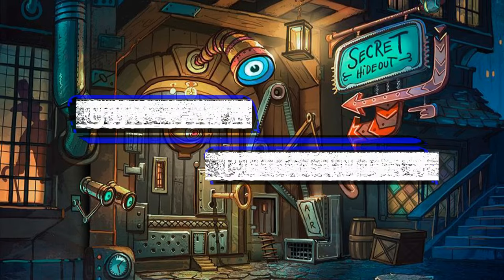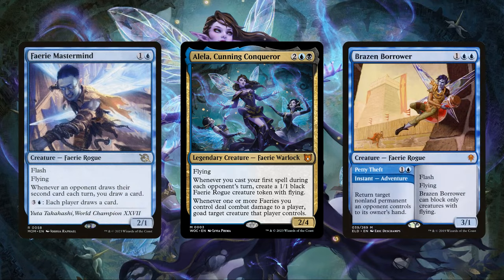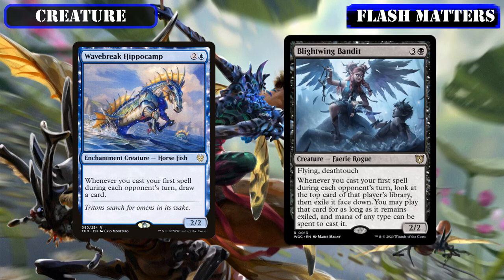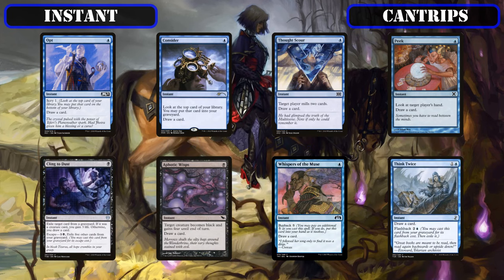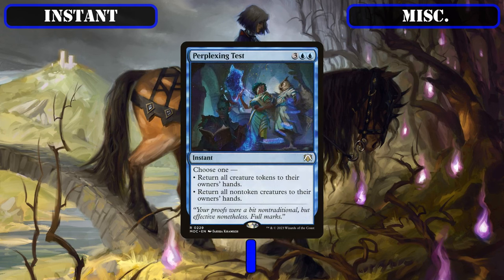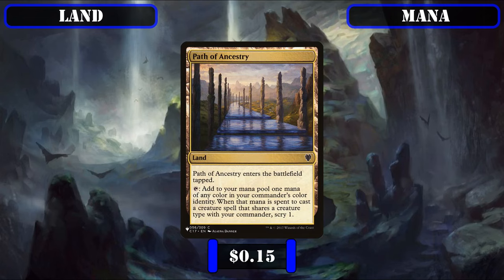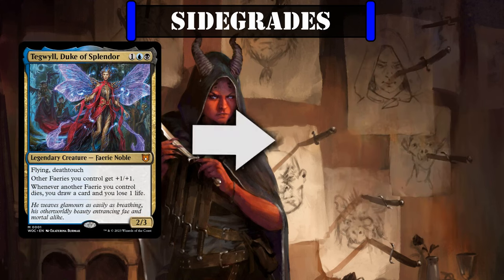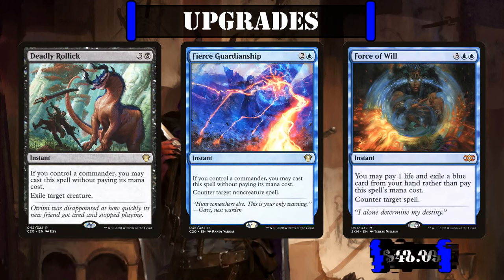Alela, Cunning Conqueror | Faerie Cantrips | Commander | EDH | Budget | Cut-Rate Commander | MTG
Cut-Rate Commander - Episode 82 - Featuring Alela, Cunning Conqueror from Wilds of Eldraine

Hey Folks! Submitted for your approval, we have the first non-precon upgrade Cut-Rate Commander build for the Wilds of Eldraine – featuring the Fae Gang Leader - Alela, Cunning Conqueror.

In this build, we’ll be aiming to be able to generate 3 bodies off our commander each rotation by casting as at least 1 spell per opponents turn to be build up our board presence with. As such, we’ll of course be running a plethora of flash speed speeds – ranging from cheap, instant speed cantrips and draw sources that e can use to dig for more spells to cast, to flash faerie / rogue bodies for us to build up our board presence with creatures from our 99 while we trigger our commander. Then, coupled with plenty of flash speed, tribal, and on damage payoffs to take further advantage of our flying faerie rogue tokens even more – we’ll be left with a deck that can overwhelm our opponents with a ceaseless torrent of spells and airborne bodies before they even know what happened.

CHAPTERS
00:00 – Introduction
00:43 – Commander & Playstyle
04:59 – Creature
09:51 – Instant
14:11 – Sorcery
14:50 - Enchantment
15:34 – Artifact
17:05 – Land
18:04 – Breakdown
22:25 – Closing Thoughts